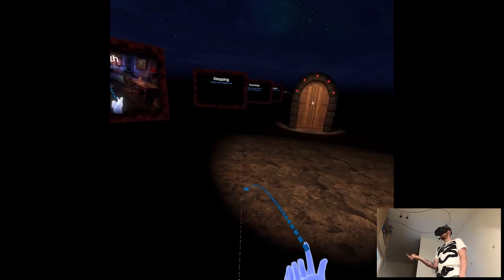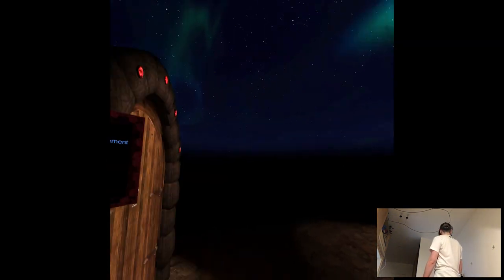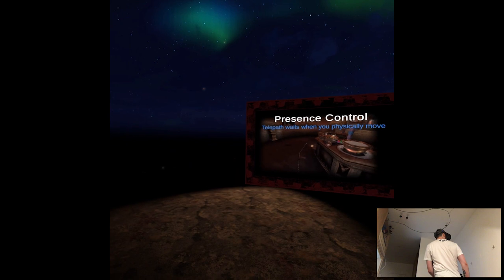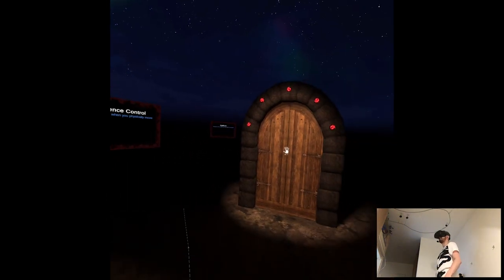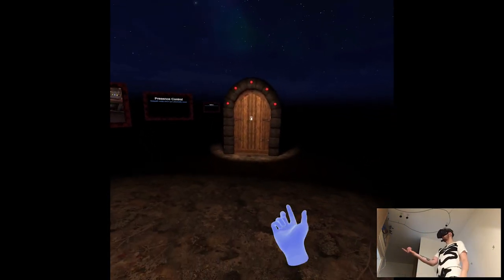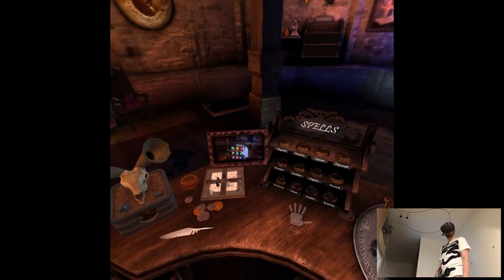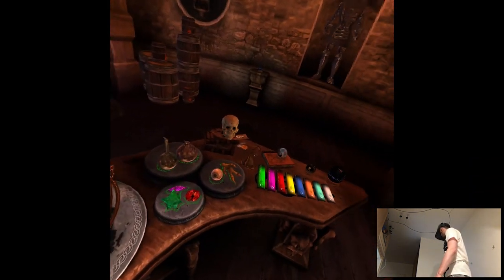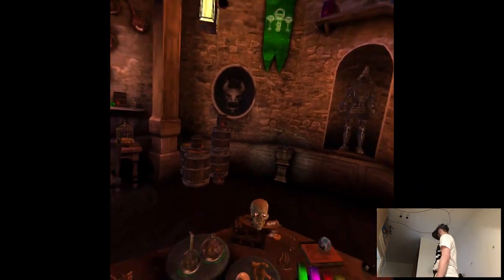OVERVIEW - Waltz of the Wizard: Extended Edition | Part X Gameplay | Oculus Quest VR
Hi

Zzz...I'm done for today, 'twas way too much for me lol, I went with zero food and I have to rest. Hand tracking not perfect but it's here so, cool. Yeah I'm off.

Short PC specs:

i9-9900KS
RTX 2080ti
32GB RAM 3200MHz
2TB SAMSUNG 970 EVO PLUS